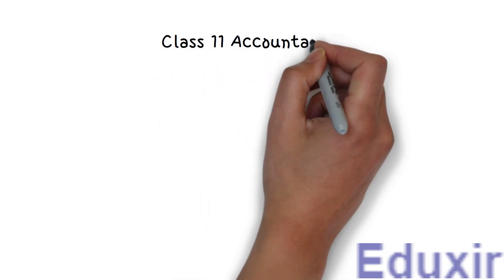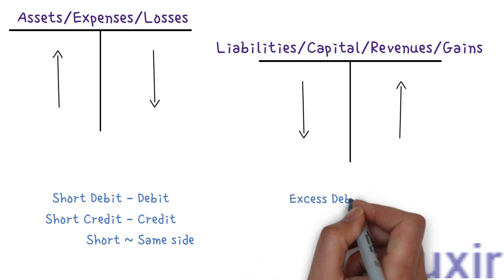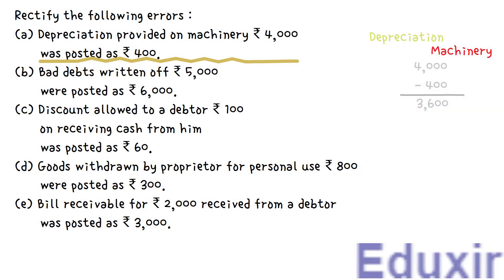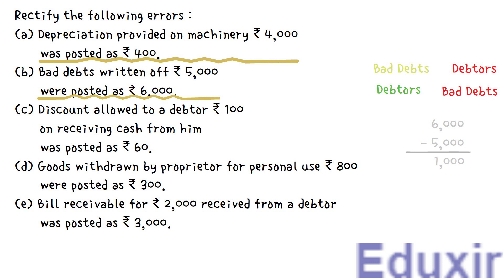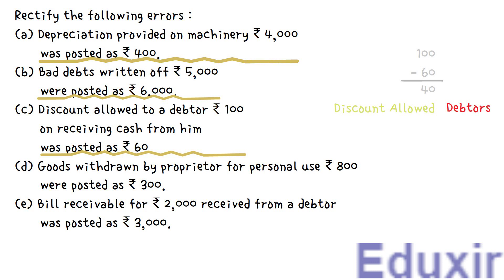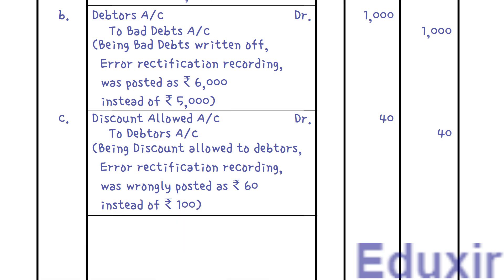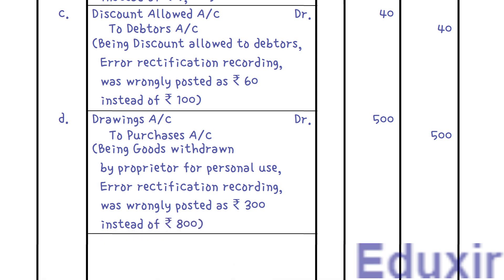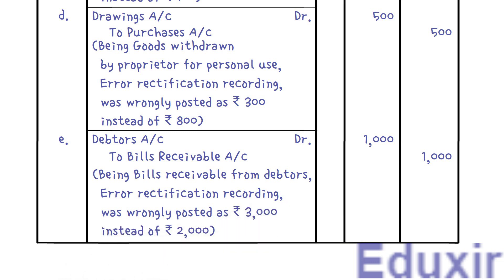Class 11 Accounts | Trial Balance and Rectification of Errors | Problem 17 Solution | NCERT | CBSE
NCERT Solutions
17. Rectify the following errors :
(a) Depreciation provided on machinery ₹ 4,000 was posted as ₹ 400.
(b) Bad debts written off ₹ 5,000 were posted as ₹ 6,000.
(c) Discount allowed to a debtor ₹ 100 on receiving cash from him was posted as ₹ 60.
(d) Goods withdrawn by proprietor for personal use ₹ 800 were posted as ₹ 300.
(e) Bill receivable for ₹ 2,000 received from a debtor was posted as ₹ 3,000.

Intro: 00:00
Problem Statement: 00:25
Recap: 01:09
Analysis of the problem: 02:53